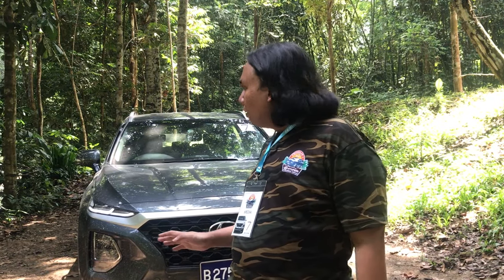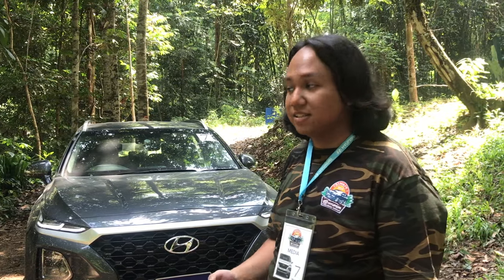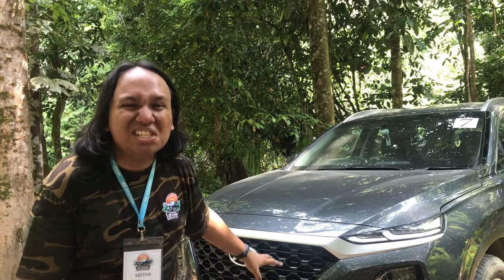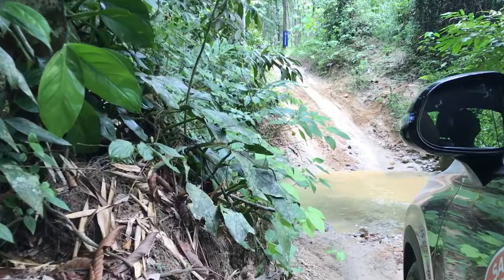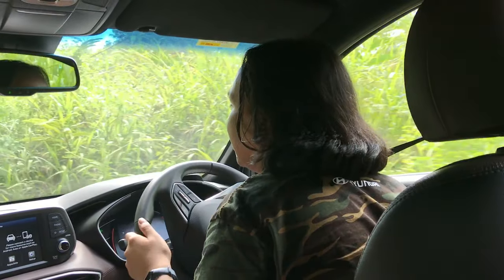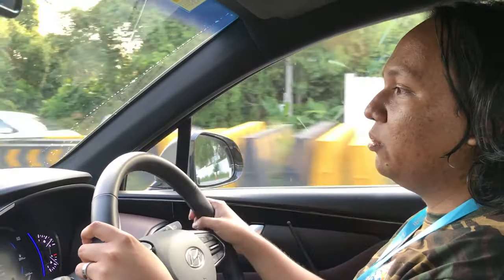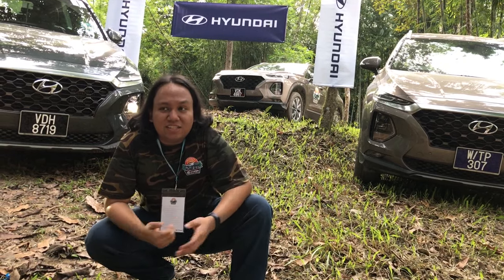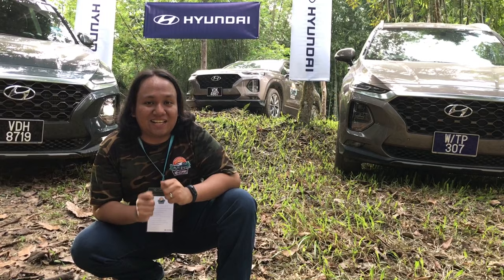AMAZING Off-Road! | 2019 Hyundai Santa Fe – Preview Drive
We were left absolutely stunned by the performance of Hyundai's all new flagship SUV, the Santa Fe, after a media drive that took us from KL to Kenaboi District in Negeri Sembilan and back showed us just what this car is made of.

But at RM211,888 for the top-spec Santa Fe Premium Diesel, it is asking for alot. And when put into context against cars like the Mazda CX-8 2.2 SkyActiv-D, is it really worth it?